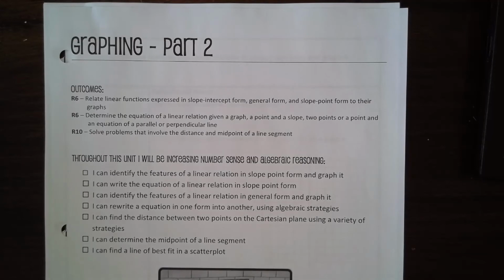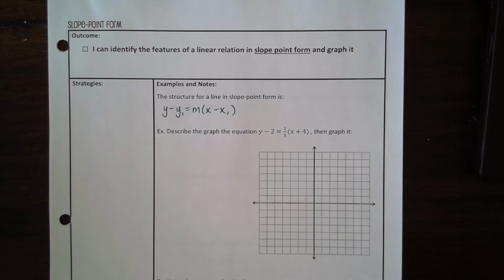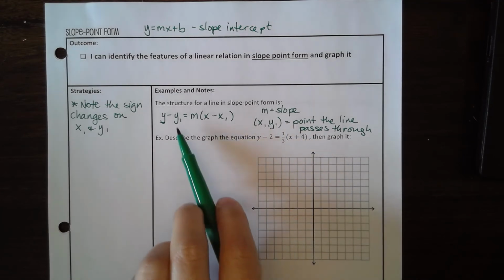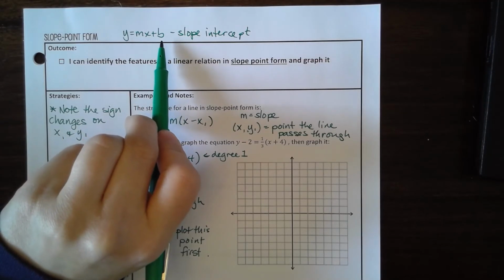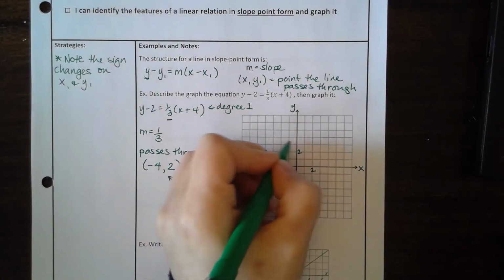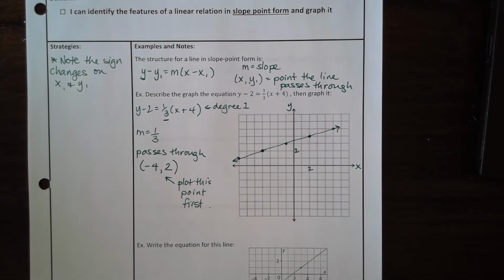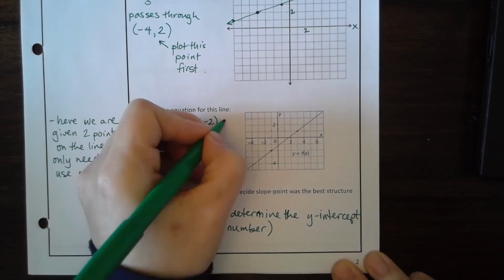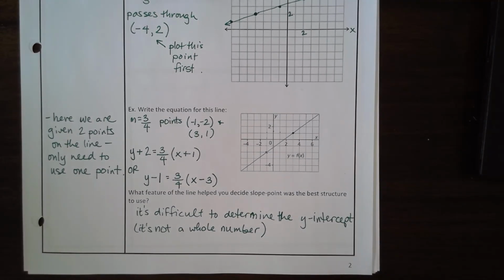Graphing Part 2 Lesson 1